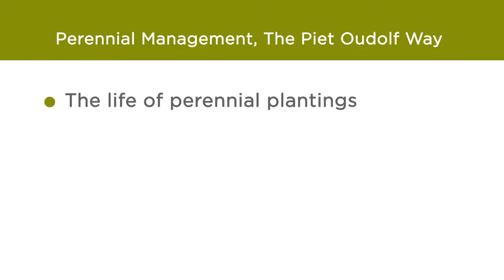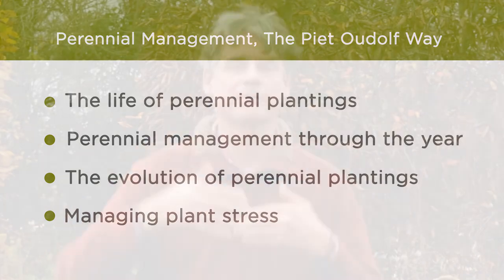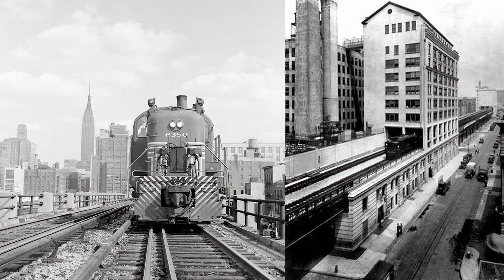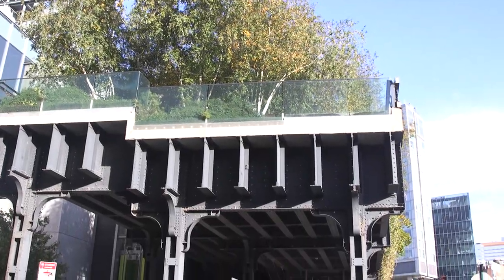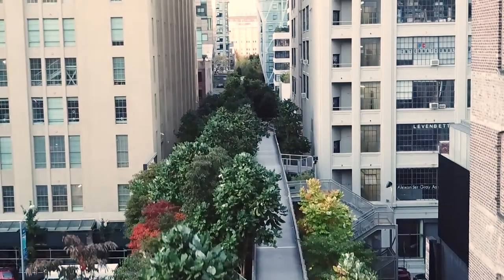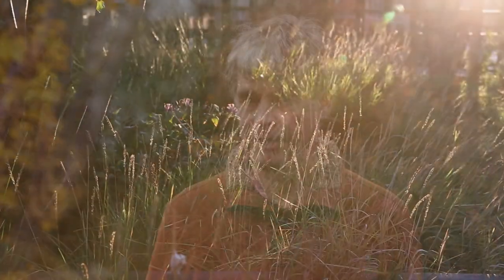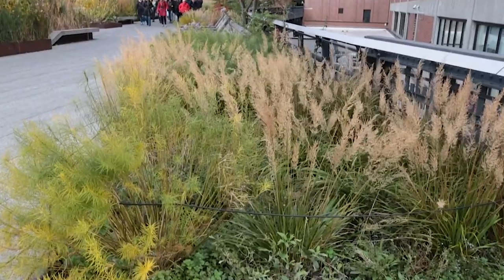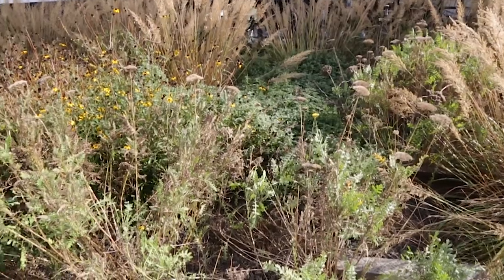Perennial Management, The Piet Oudolf Way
This course reveals Piet Oudolf’s revolutionary plantings of The High Line, New York City’s famous landscaped railway line that cuts through the centre of the city. Throughout the course, you will experience unique top down drone footage of The High Line and The Battery Park, so you can see a bird’s eye view of the plantings and their context. During the videos, you will walk along The High Line discussing and observing the plants, with Piet Oudolf himself who designed the planting, and Dr Noel Kingsbury his long term co-writer.